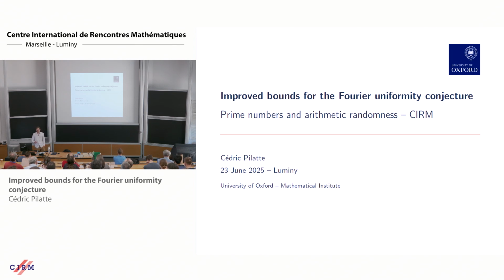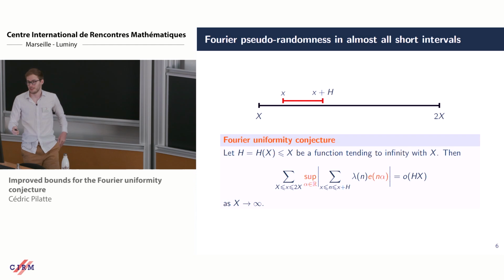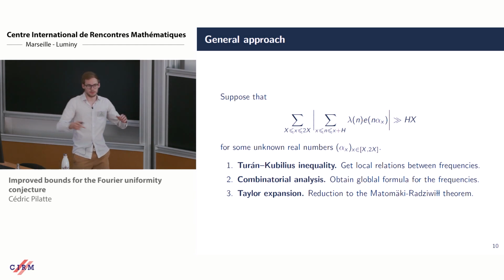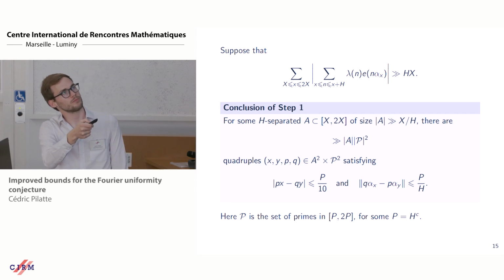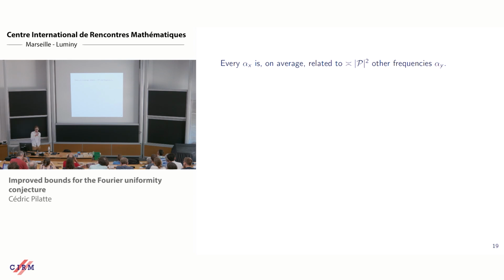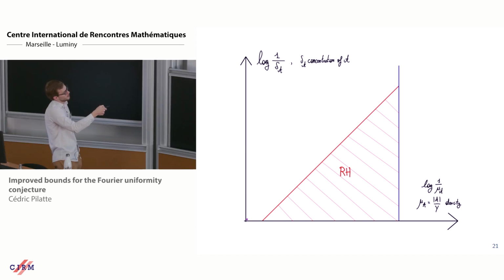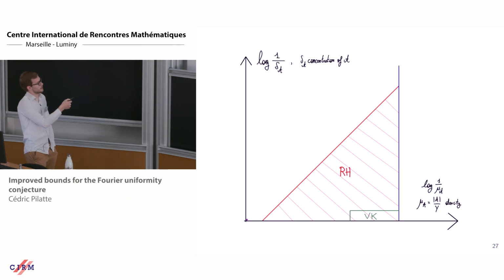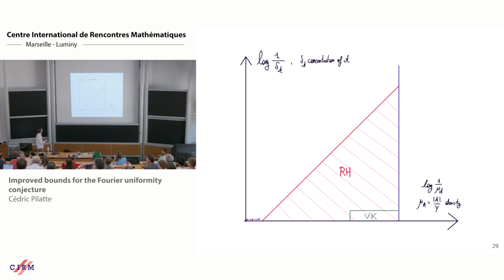Cédric Pilatte: Improved bounds for the Fourier uniformity conjecture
Let $\lambda$ be the Liouville function, defined by $\lambda(n) = (-1)^{\Omega(n)}$ where $\Omega(n)$ is the number of prime factors of $n$ (with multiplicity). This completely multiplicative Let $\lambda$ be the Liouville function, defined by $\lambda(n)=(-1)^{\Omega(n)}$ where $\Omega(n)$ is the number of prime factors of $n$ (with multiplicity). This completely multiplicative function is believed to exhibit pseudo-random statistical properties. For example, its partial sums are conjectured to obey the square-root cancellation estimate $\sum_{n \leq x} \lambda(n)=O\left(x^{1 / 2+\varepsilon}\right)$; this is equivalent to the Riemann Hypothesis.

The Fourier uniformity conjecture (a close cousin of the Chowla and Sarnak conjectures) concerns the pseudo-random behaviour of the Liouville function in short intervals. In 2023, Walsh proved that, for $\exp \left((\log X)^{1 / 2+\varepsilon}\right) \leq H \leq X$,

\sum_{X \lt x \lt 2X} \sup _{\alpha \in \mathbb{R}}\left|\sum_{x\lt n \lt x+H} \lambda(n) e(n \alpha)\right|=o(H X)

as $X \rightarrow \infty$. This non-correlation estimate is expected to hold for any $H=H(X)$ tending arbitrarily slowly to infinity with $X$ : this is the Fourier uniformity conjecture.

We improve on Walsh's range, proving that the Fourier uniformity conjecture holds for intervals of length $H \geq \exp \left((\log X)^{2 / 5+\varepsilon}\right)$.

Recording during the thematic meeting : «Prime numbers and arithmetic randomness» the June 23, 2025 at the Centre International de Rencontres Mathématiques (Marseille, France)